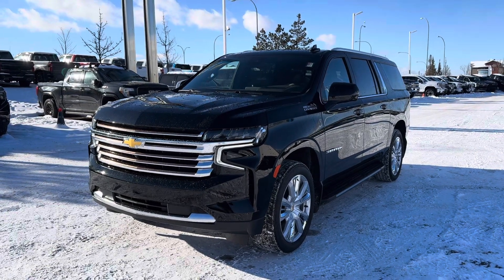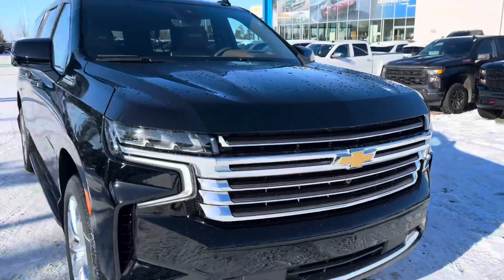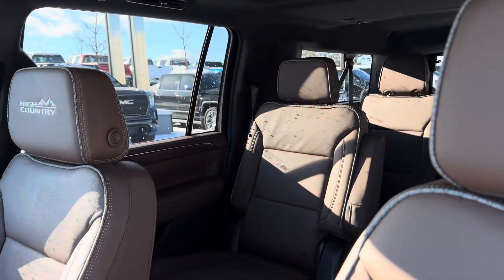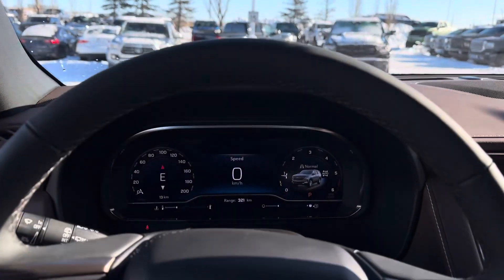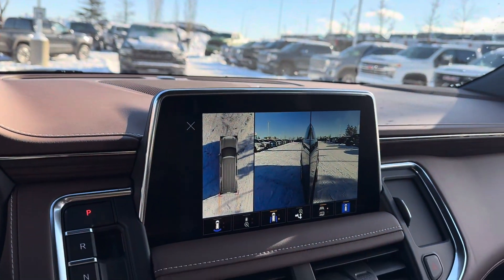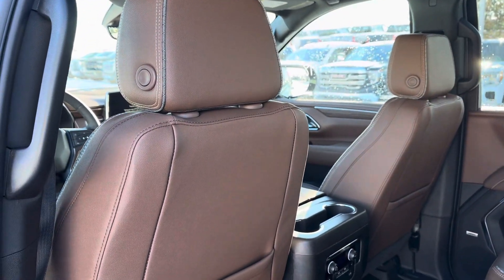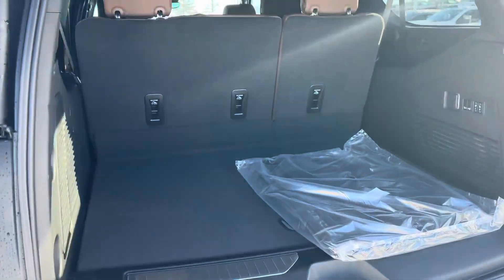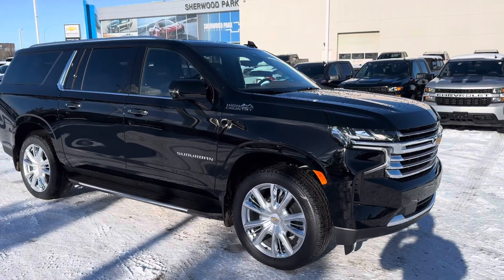2024 CHEVY SUBURBAN HIGH COUNTRY 3L DIESEL!! FULL WALK THROUGH, MOCHA INTERIOR!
Check out this gorgeous 2024 Chevrolet Suburban!! How do y'all feel about the Mocha interior??